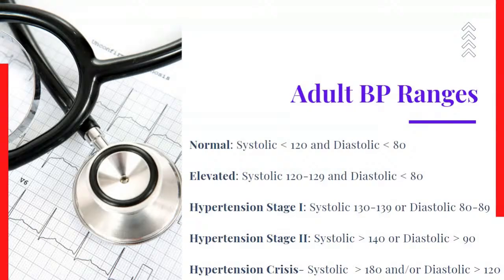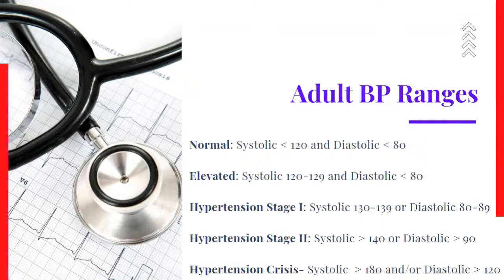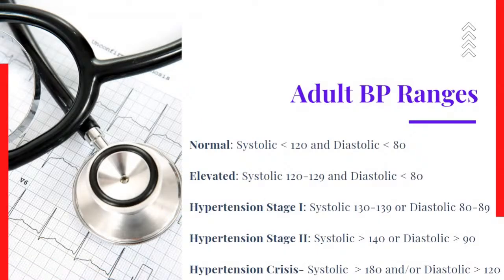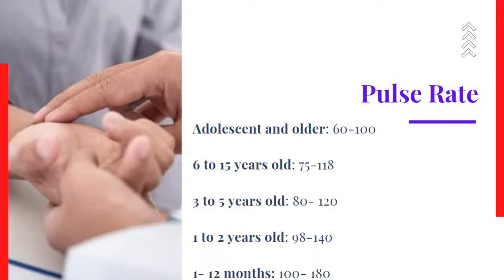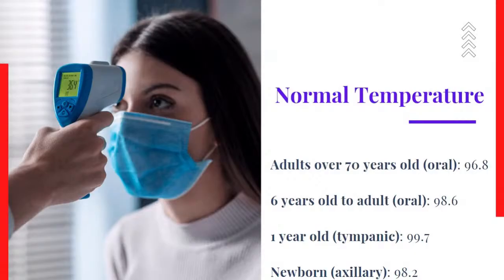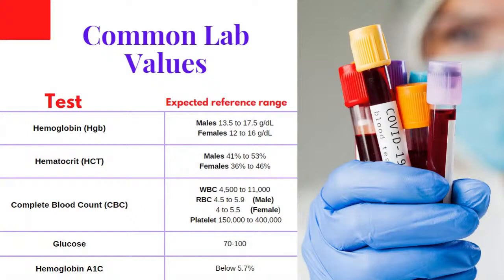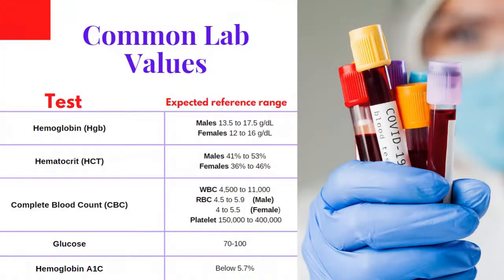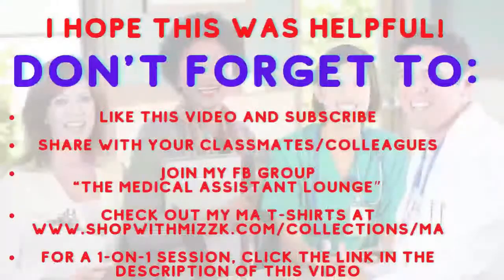CCMA Lab Value and Vital Signs Ranges MedicalAssistant | HIGHLY REQUESTED VIDEO